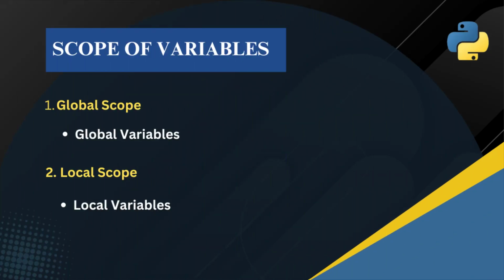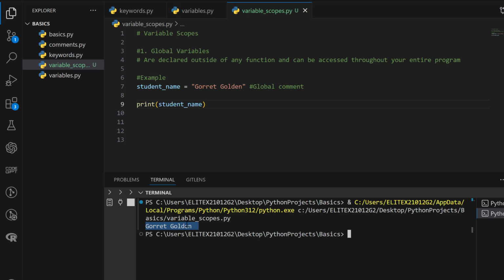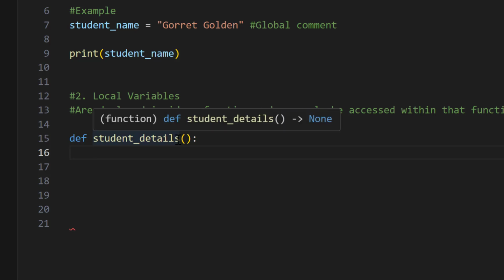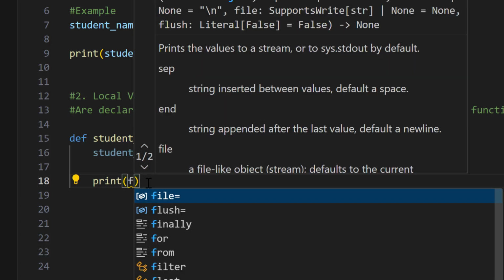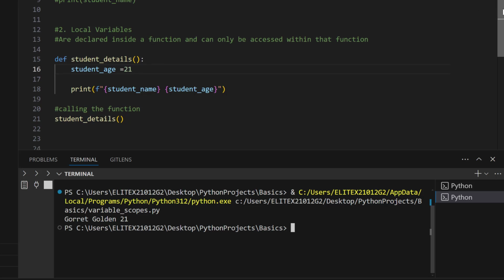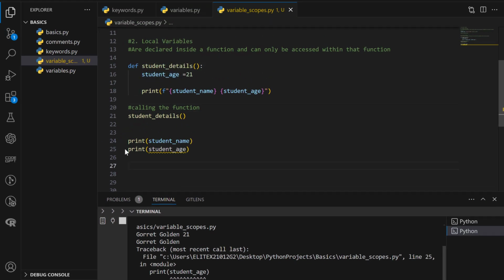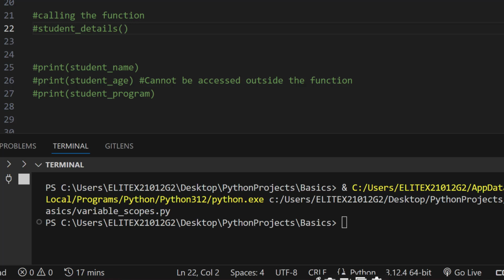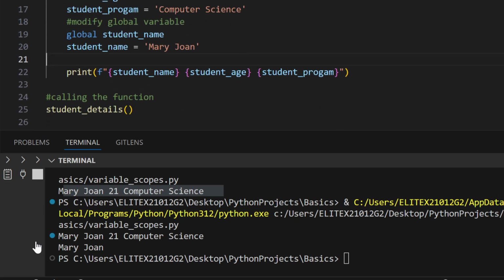Python Mastery Crash Course for Beginners | Python Syntax & Data types | Variable Scopes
Welcome back to the Python Mastery Crash Course for Beginners! In this video, we focus on Variable Scopes—an essential concept every Python programmer needs to master.

Understanding how Python handles variables in different scopes is crucial for writing efficient and error-free code. In this tutorial, we'll cover:

Global vs. Local Variables: What they are and how they interact.

Chapters:
0:00 Introduction
0:41 Variable Scope Types (Global vs. Local Variables )
1:28 Practical Implementation